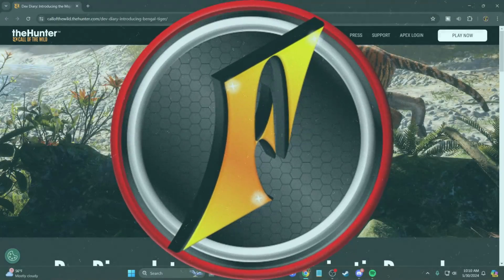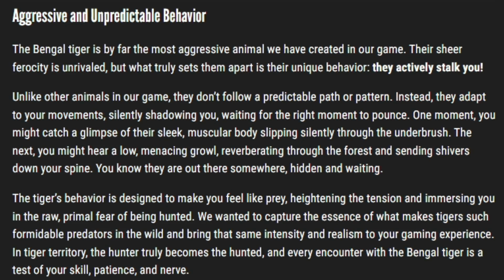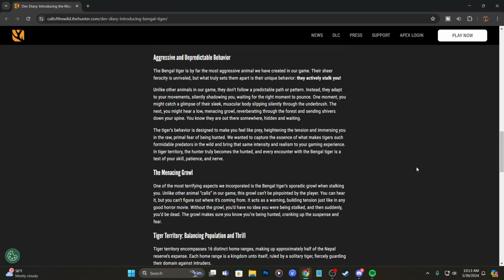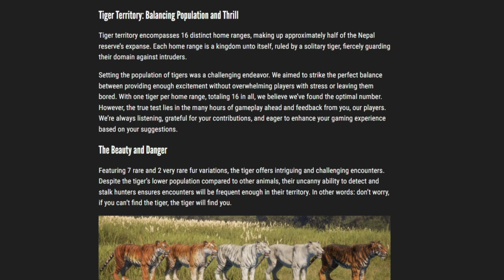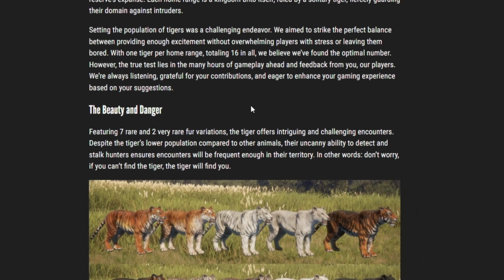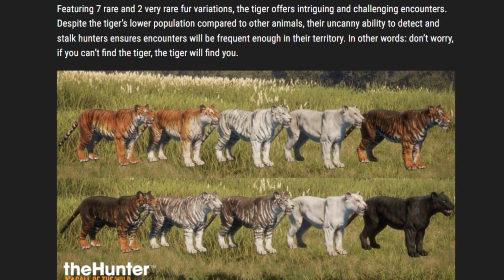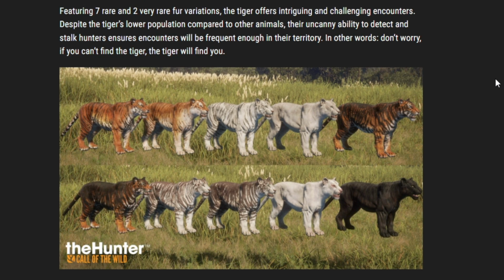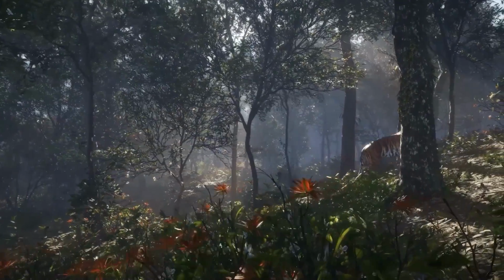BENGAL TIGER Deep Dive! | Rares, STALKING Behavior, & More! | theHunter Call of the Wild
Today we take a look at EW's Dev Diary regarding the bengal tiger! From the new most aggressive animal in the game, to its rares, stalking behavior, and much much more!